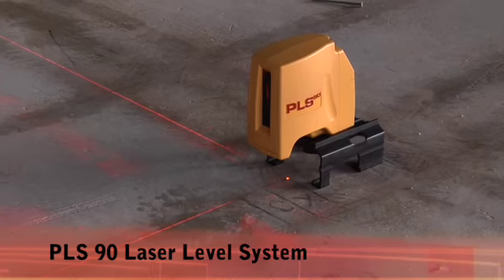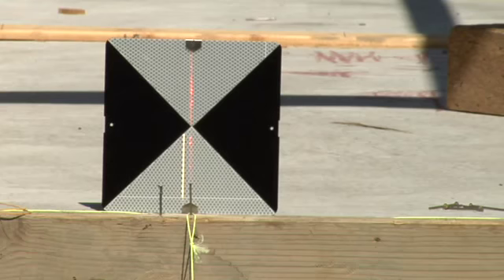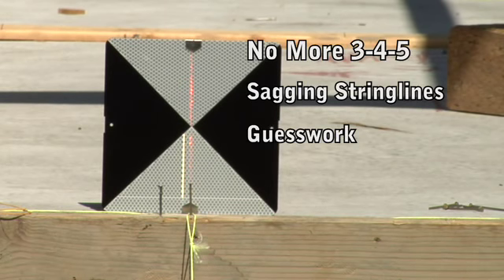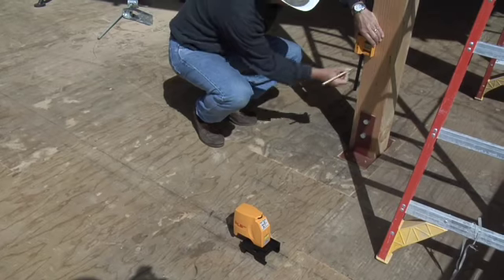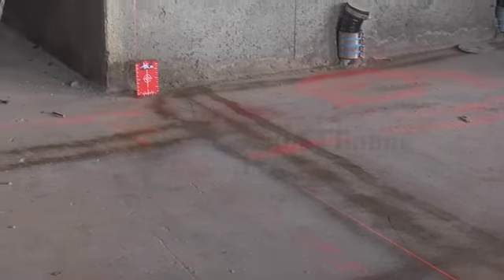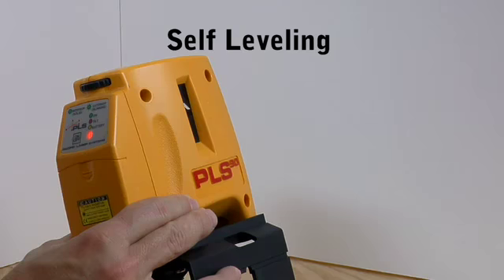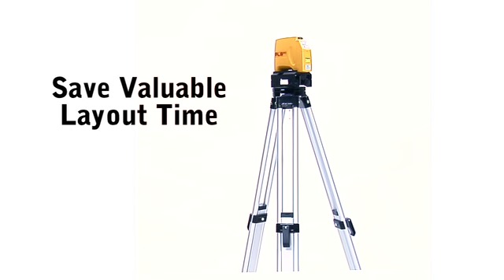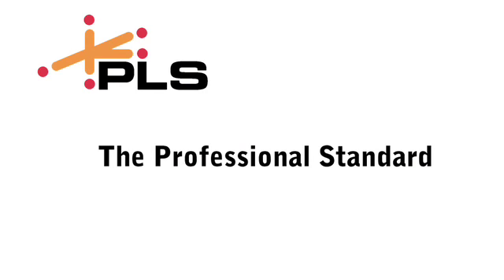PLS 90 Laser Level by Pacific Laser Systems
Product VideoCast produce high quality professional videos that empower your sales team with the ability to excite and inform your customers.